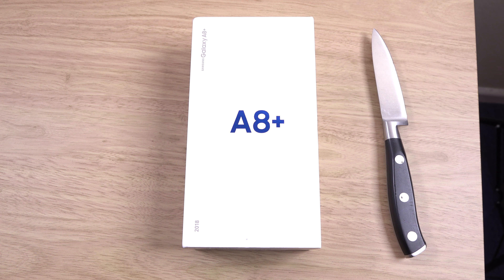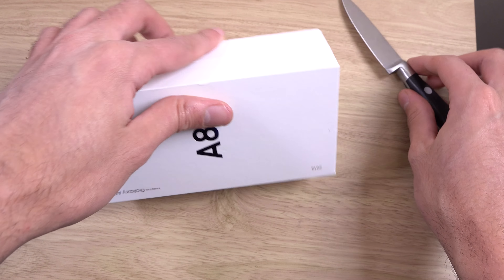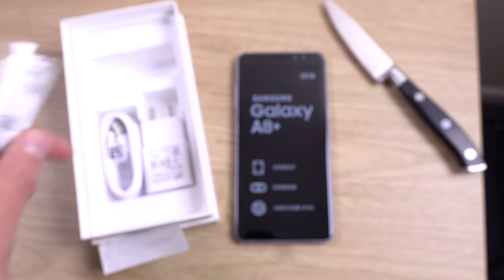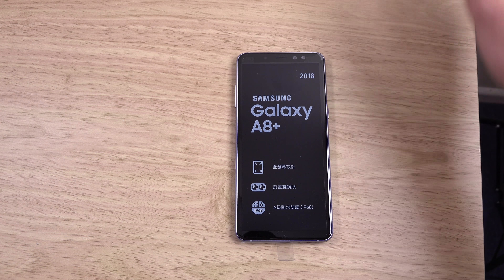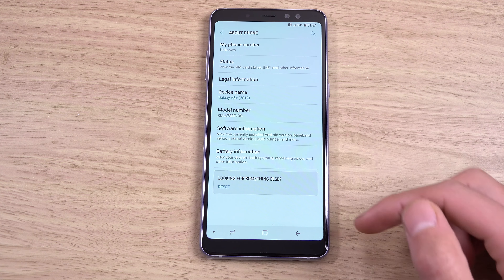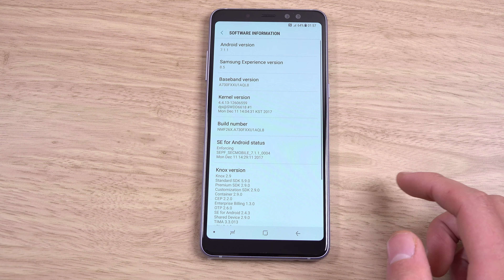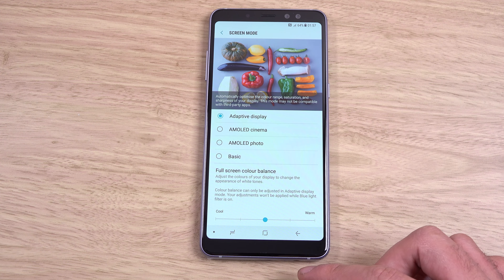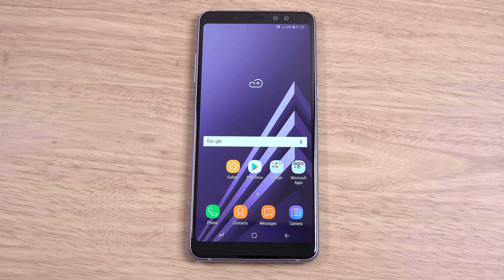Samsung Galaxy A8 Plus 2018 - Unboxing!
New Smartphone, Samsung Galaxy A8+ 2018 Unboxing & Hands On!
Best Price